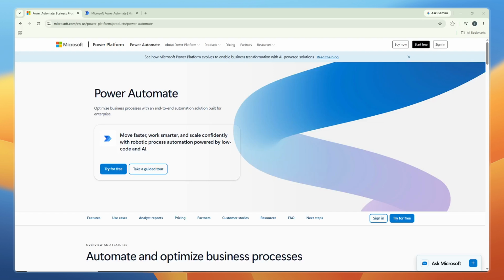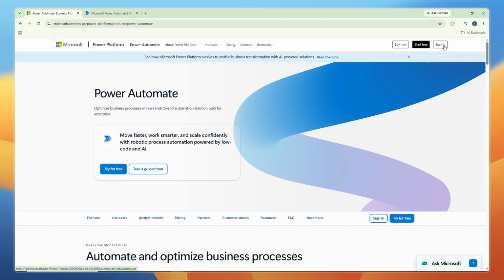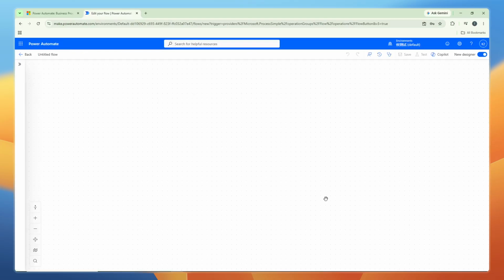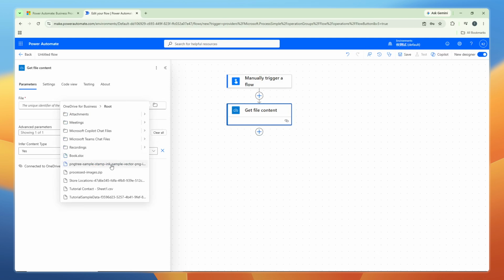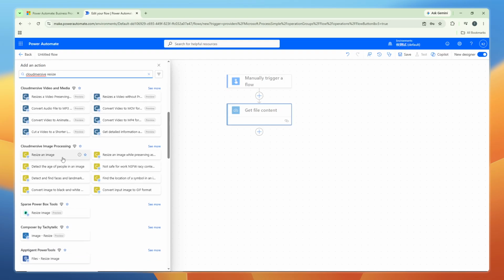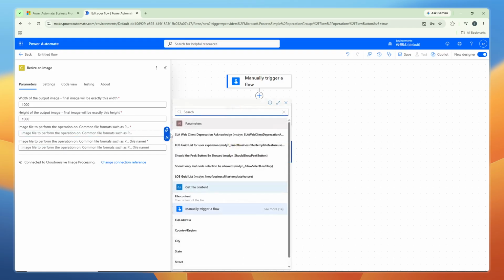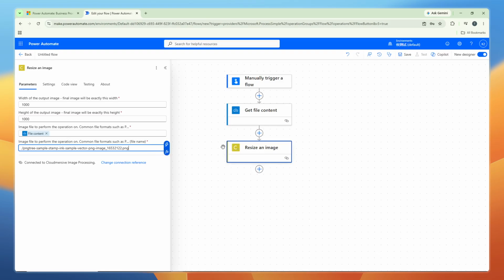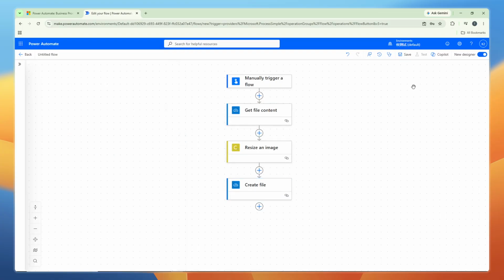How To Resize An Image File In Power Automate | Tutorial 2026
By the end of this video, you’ll know how to resize image in Power Automate, Power Automate tutorial resize image file, automate image resizing using Power Automate, steps to resize pictures Power Automate, create image resizer Power Automate flow, Power Automate reduce image file size, change image dimensions with Power Automate, setup image resizing action Power Automate, Power Automate flow for image scaling, build an image resizer Power Automate, implement image compression Power Automate, easy way to resize image Power Automate